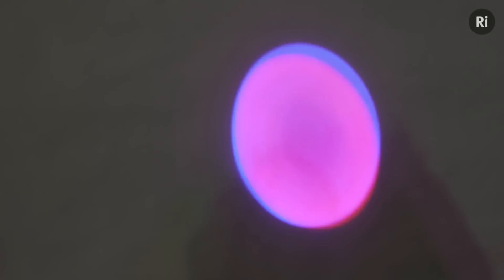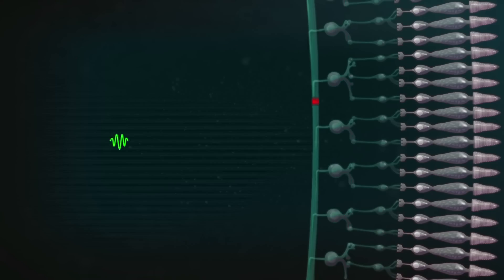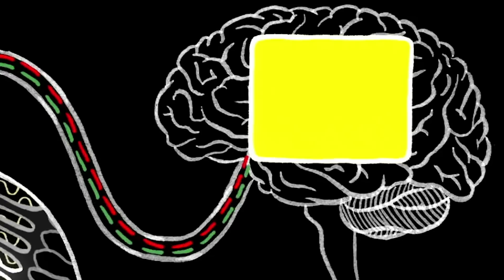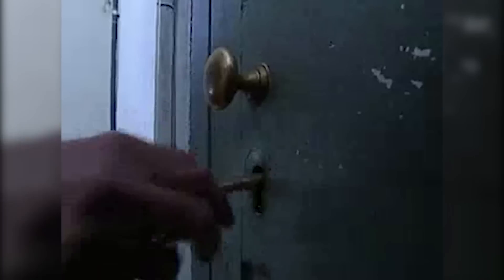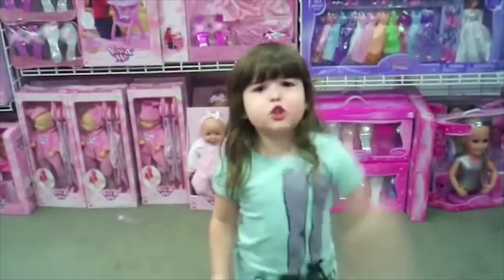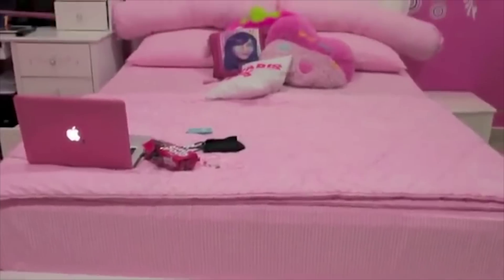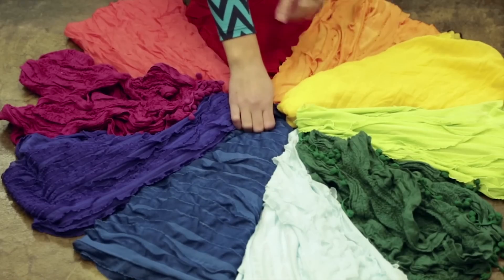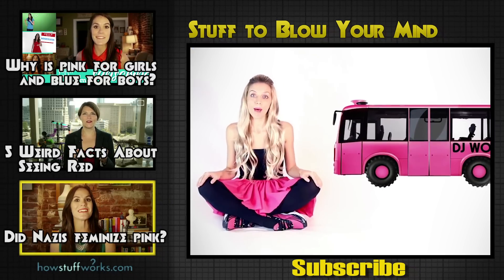5 Things the Color Pink Doesn't Want You to Know - Science on the Web #91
Not so pretty in pink: Find out about pink's dark side, and whether it's actually a color in the first place.